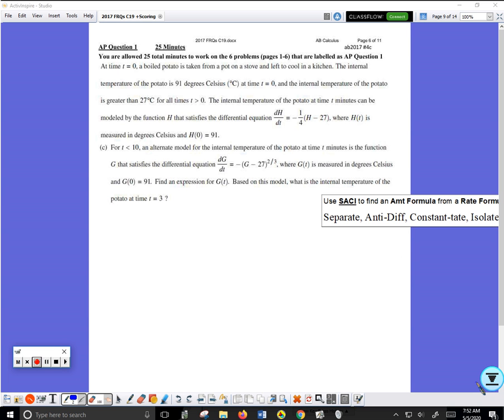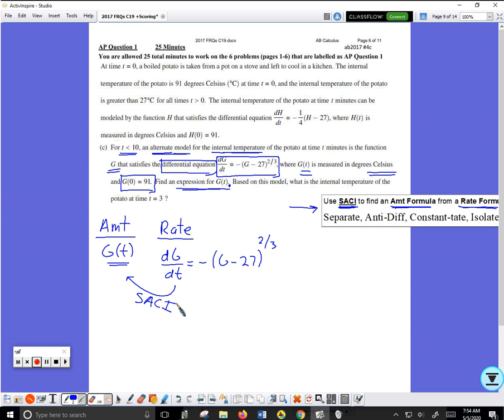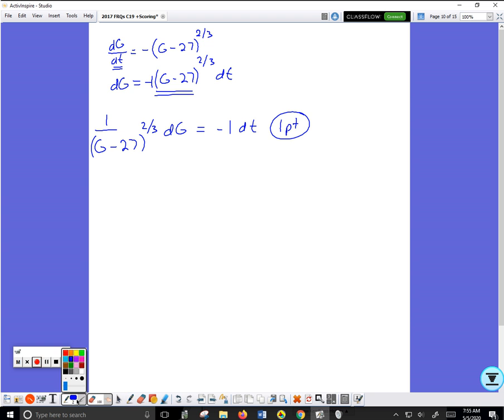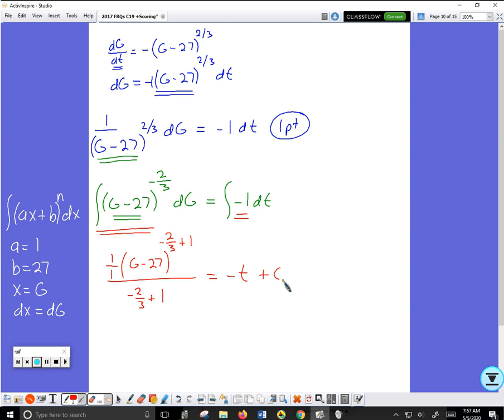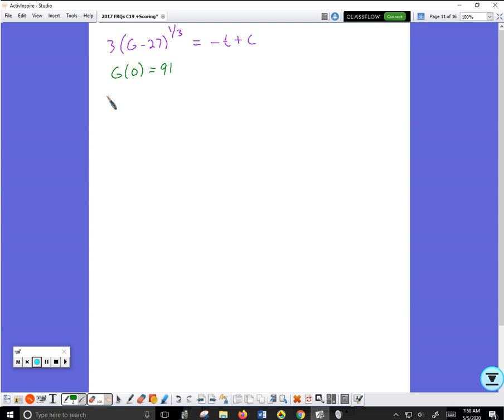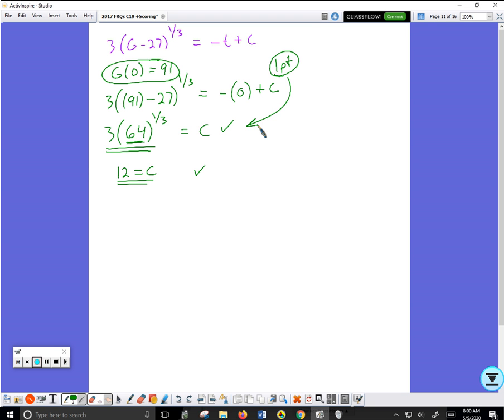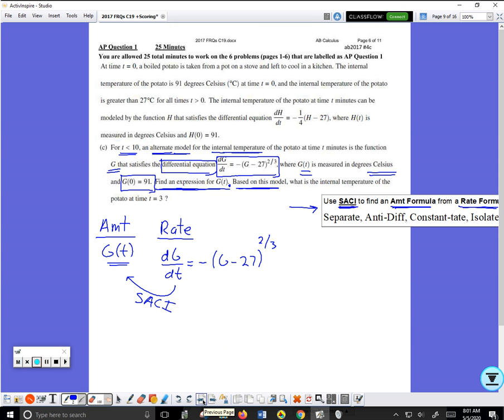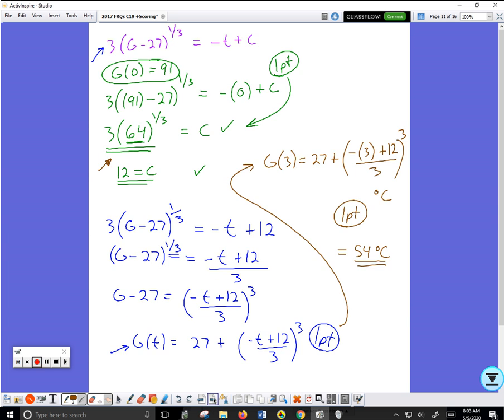2017 AB C19 FRQ